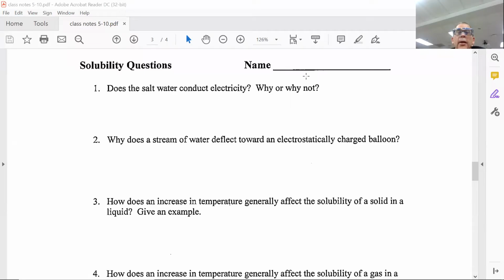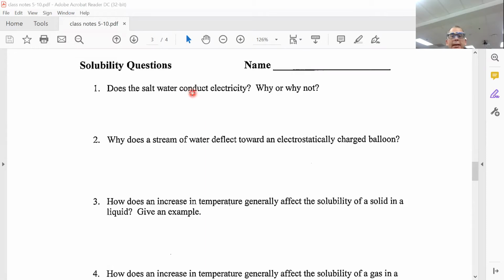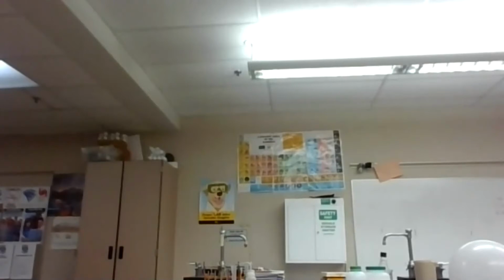solubility questions pg 9